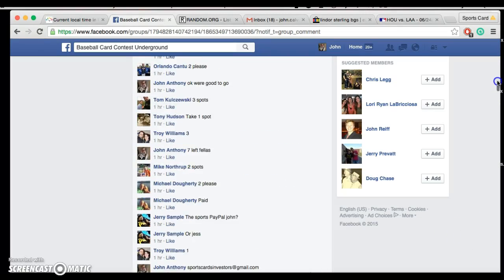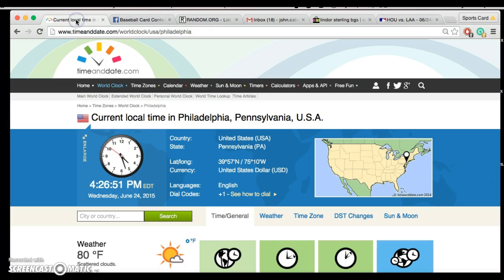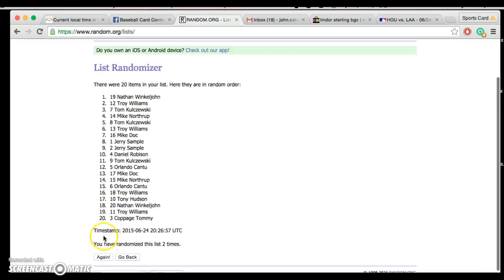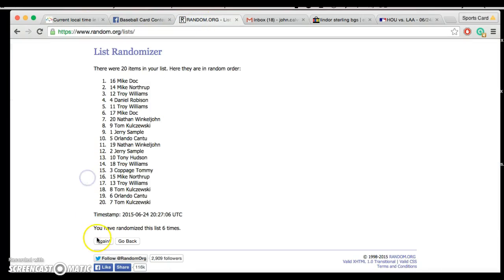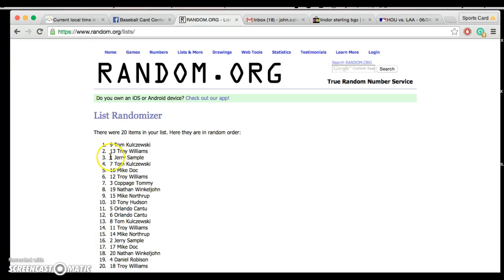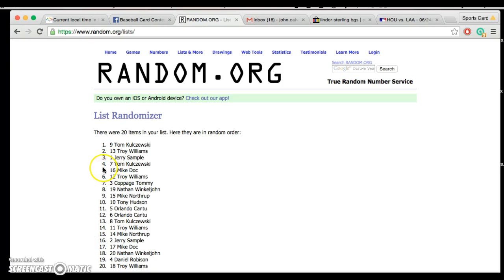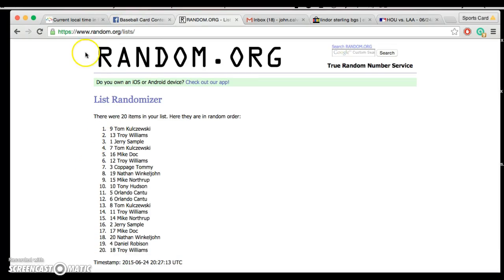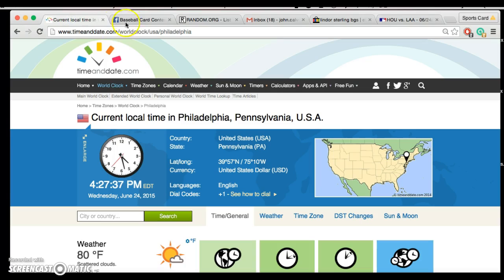Mini for finest main Recording #317